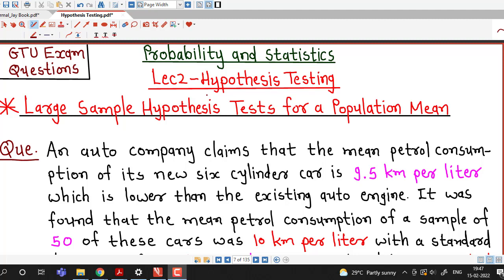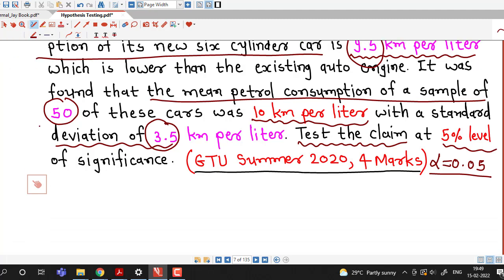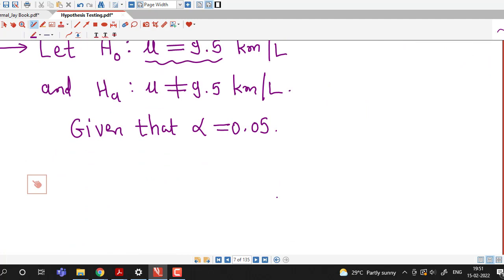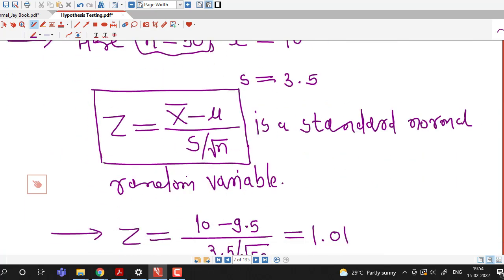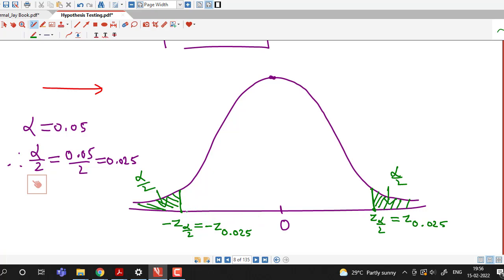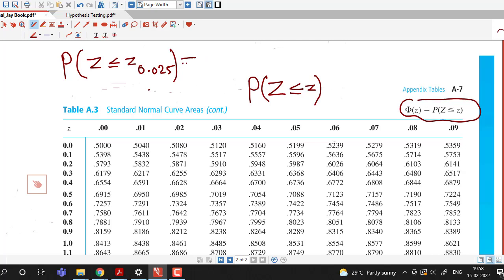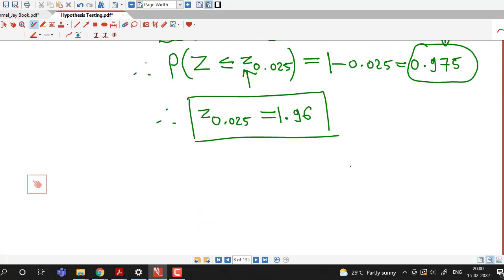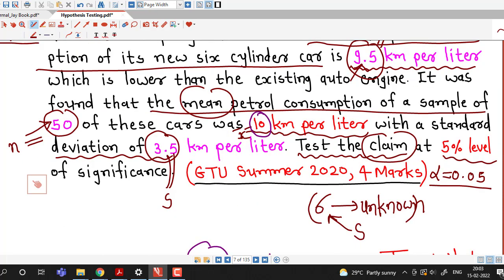Lec2/Hypothesis Testing/Large Sample Hypothesis Test for a Population Mean/GTU Exam Questions